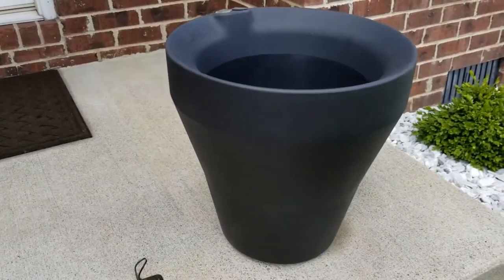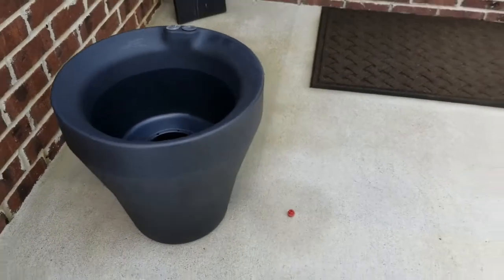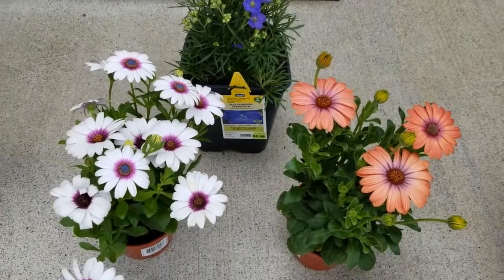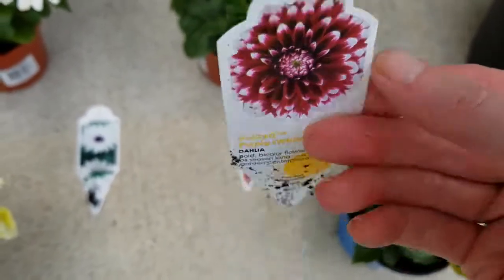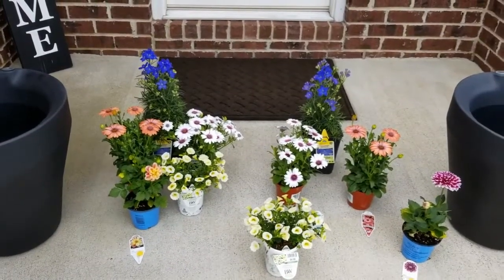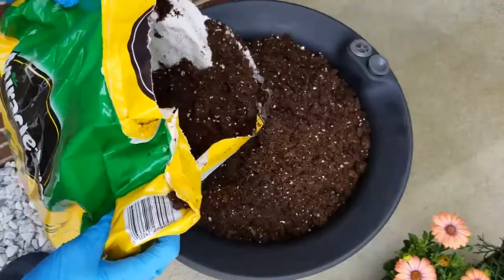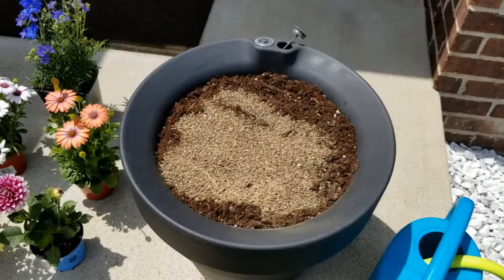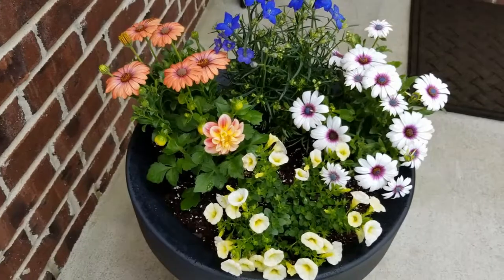Planting in the 18 in Rim Self-Watering Containers by Crescent Garden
In this video I share with you how I planted up my two 18 in. Rim Self-Watering containers by Crescent Garden.

Amazon link Crescent Garden 18in Self-Watering Planter-

Amazon link Crescent Garden 26in Self-Watering Planter-

Above is a link to where I purchased these containers from Lumens.com.

☀️Gardening Tools:

Amazon link for a Quick Connect Set-

Flexzilla Garen/Water Hose-

Orbit Max Sprayer/Nozzle-

Orbit Max Wand Sprayer-

Amazon link 30 Gallon Sleek Garden Bag-

Amazon link 45 Gallon Sleek Garden Bag with Leaf Scoops-

Amazon link 30 Gallon Fiskars Kangaroo Garden Bag-

Amazon link- Sunnydaze Garden Cart/ Seat

Amazon link Weed Barrier-

Amazon link- Miracle Gro Organic Container Mix-

Amazon link Wooden Planter (Emerging Green)-

🐛Pest Control:

Amazon link Bonide Neem Oil-

Amazon link Cucumber Beetle Trap-

Amazon link Spectracide Japanese Beetle Trap Value Pack (Better Deal)

Amazon link Spectracide Japanese Beetle Trap-

💧Drip Irrigation Supplies:

Water Hammer Suppressor (Amazon)-
Two Way Splitter (Amazon)-
Faucet Timer (Amazon)-
Backflow Preventer (Amazon)-
25 PSI Pressure Regulator (Home Depot)-
3/4-1/2 in. Drip Tube Adapter (Amazon)-
Black Poly 1/2 in. Drip Tubing (Home Depot)-
1/4 in. Dripline Tubing (Home Depot)-
Punch Tool (Amazon)-
Punch Tool (Home Depot)-
1/2 in. Barbed Tee (Home Depot)-
1/2 in. Barbed Elbow (Home Depot)-
1/2 in. Barbed Coupling (Home Depot)-
Figure 8 End Closure (Home Depot)-
1/4 in. Barbed Connector (Home Depot)-
Goof Plugs (Home Depot)-
Shut-off Valves (Amazon)-
Landscape Staples (Amazon)-

🌱Seed Starting Supplies:

Amazon link Timer-

Amazon link Clamp Light:

Light Bulbs

Amazon link Plant Markers / Tags:

Tripod 80 in.-

Ring Light 12 in.-

There is no additional cost to you. My earnings are used to help support and grow my channel. Thank you for your support so that I can continue to provide you with free content. 🙂